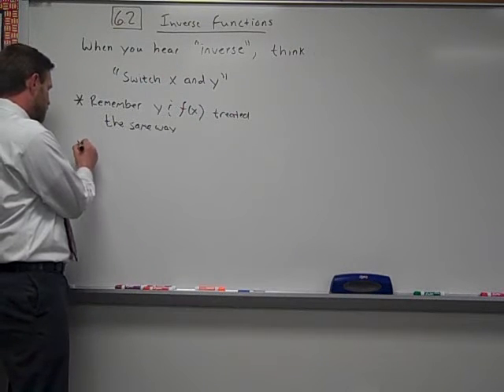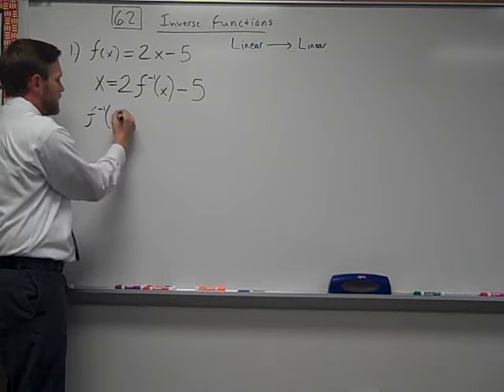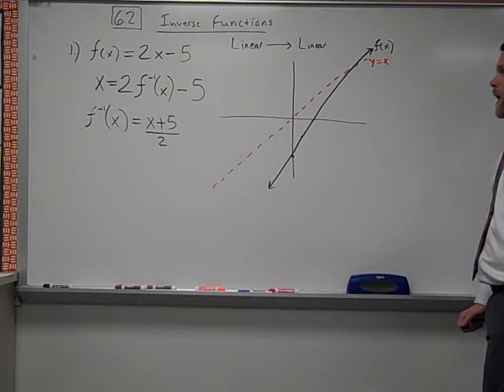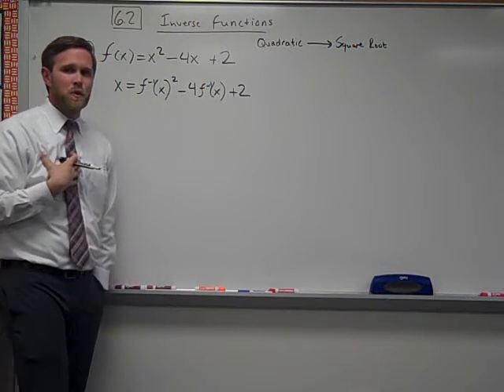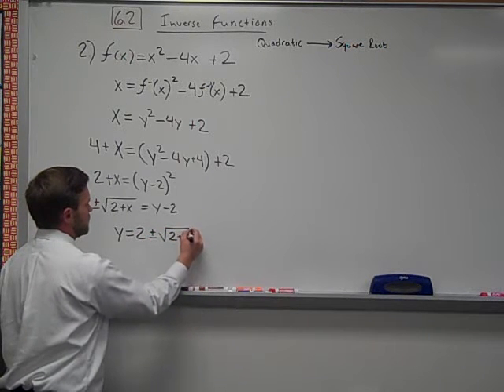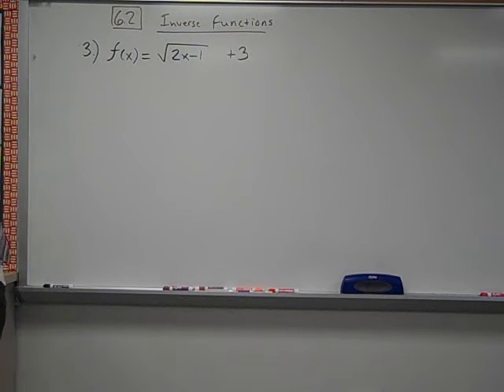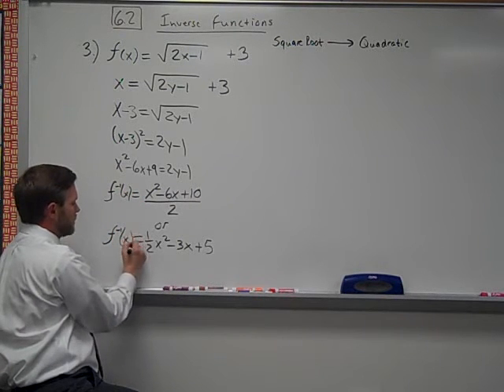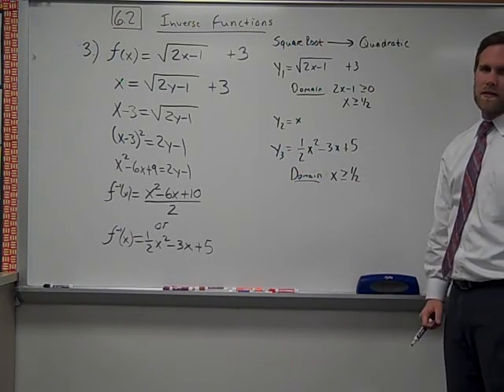6.2 Inverse Functions (Algebra 2)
Here is the lesson on 6.2 Inverse Functions